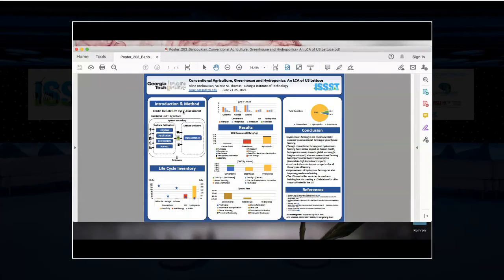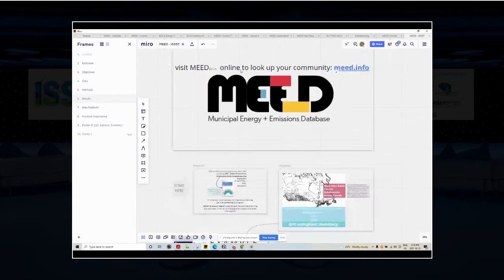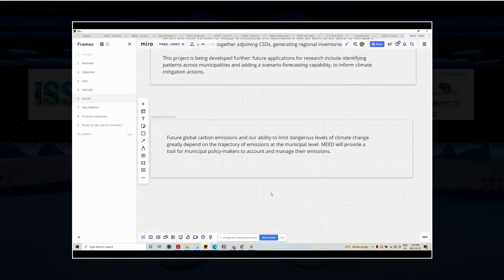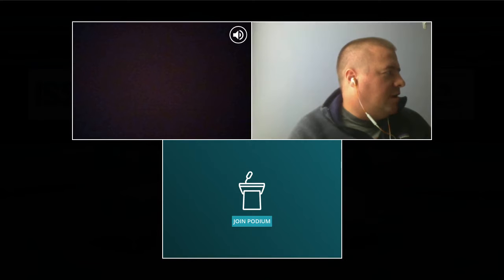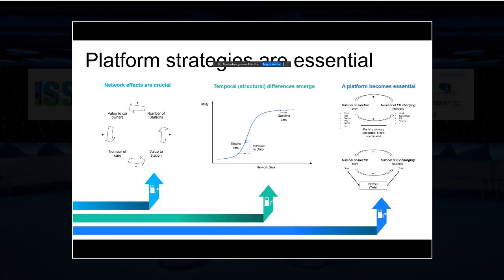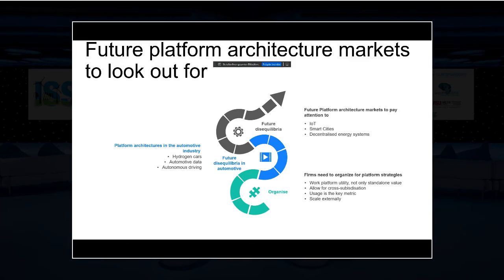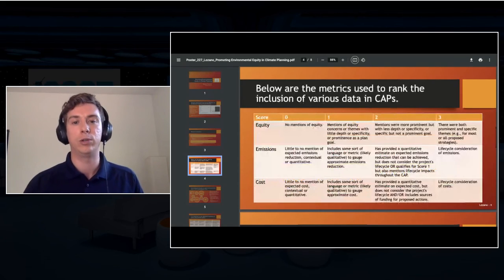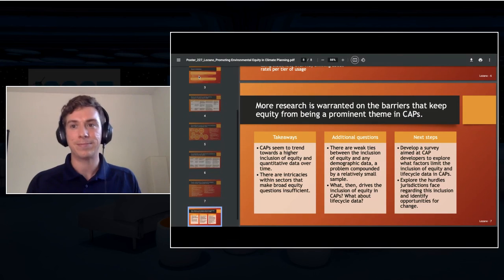Poster Presentations followed by The Business of Electric Vehicles: A Platform Perspective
Poster Session Chair: Derrick Carlson

00:00 - Poster Presentations

00:27:32 - The Business of Electric Vehicles: A Platform Perspective
                Presenter: Jonas Boehm

00:55:43 - Poster Presentations